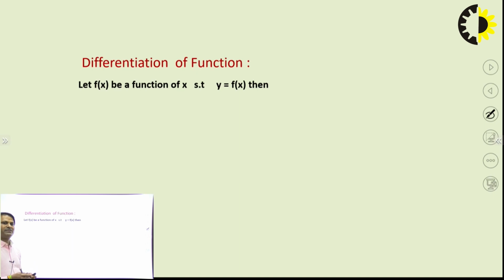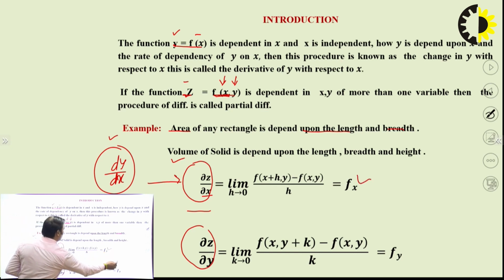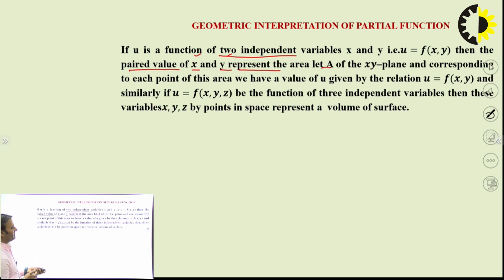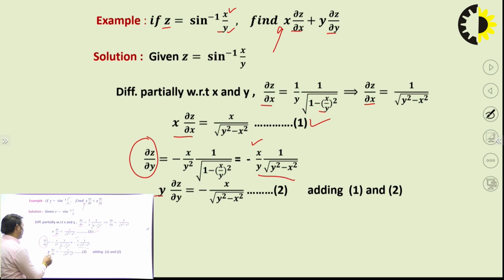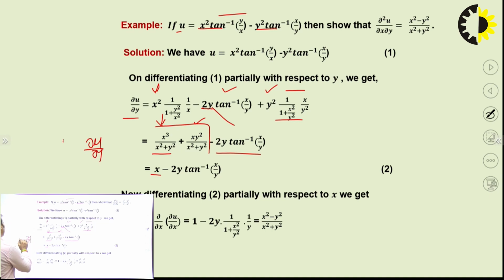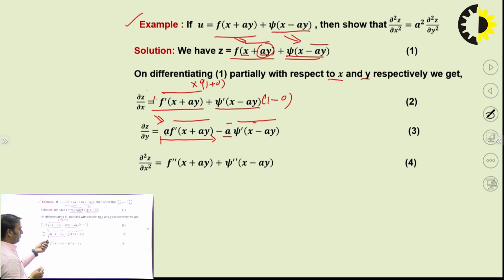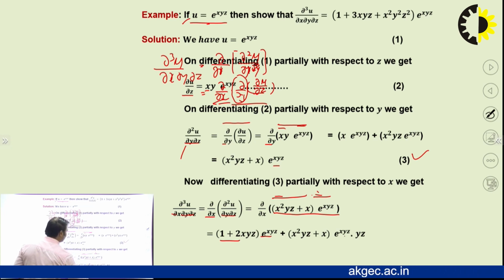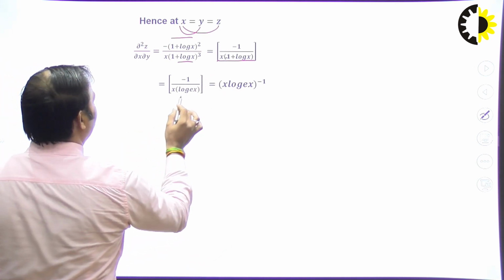''Partial Derivation'' Engineering Mathematics 1 By Dr Sanjay Sharma, AKGEC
I have prepared this lecture which give the basic concept of ordinary & partial derivatives.